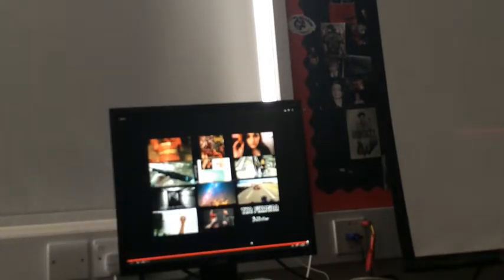Evaluation 7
Media Blog Evaluation 7